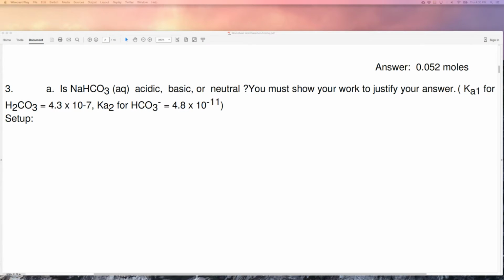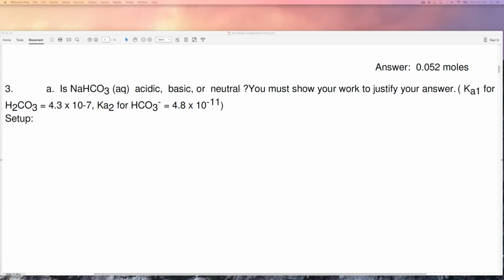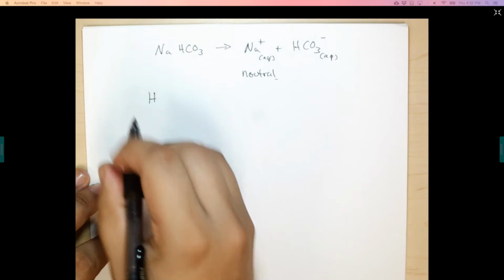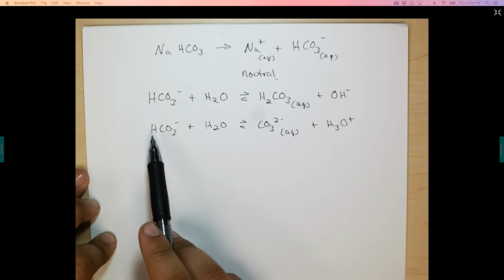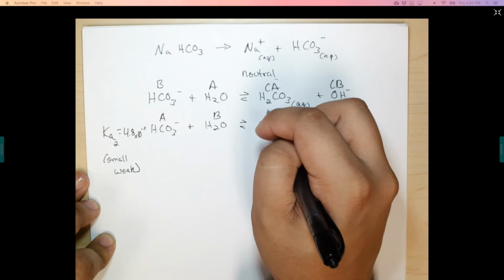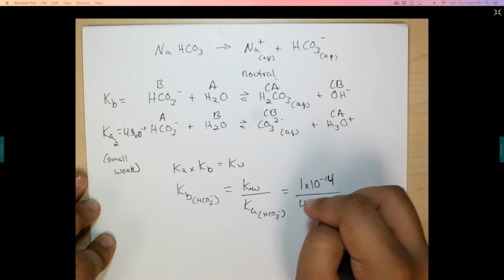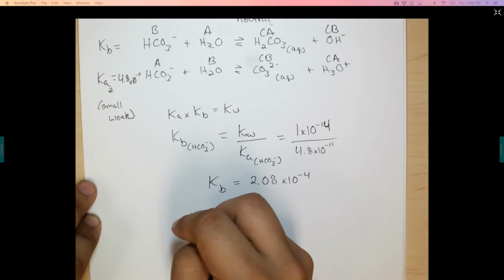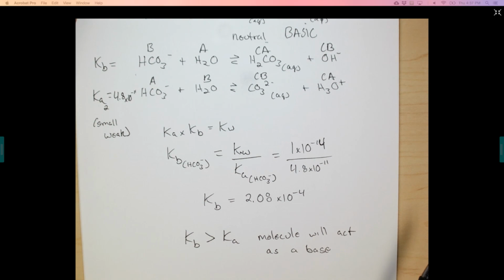Workout Wednesday (CHEM 1412) Using Ka and Kb to Predict if a Molecule is Acidic or Basic